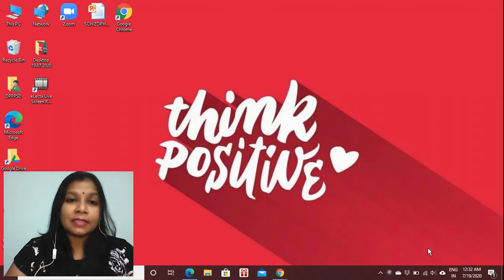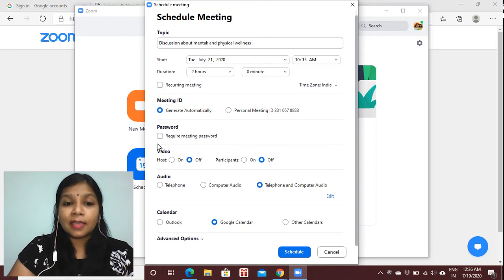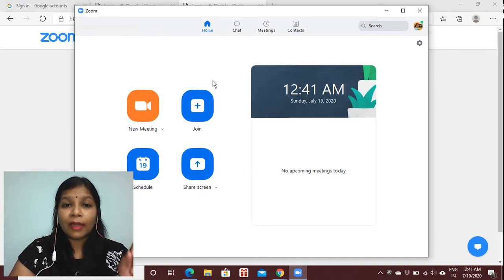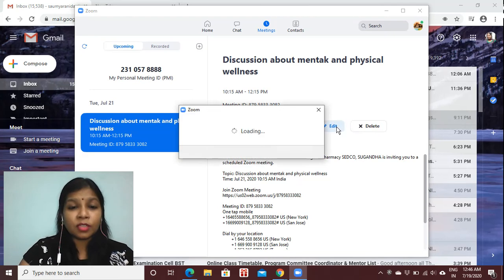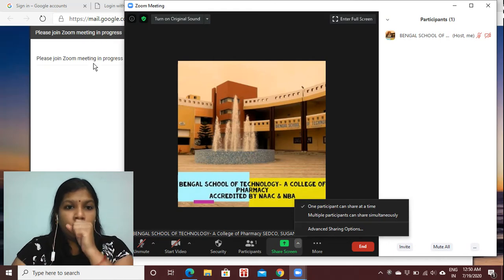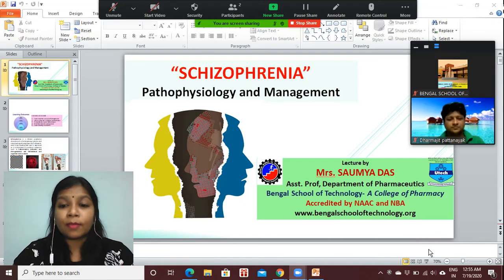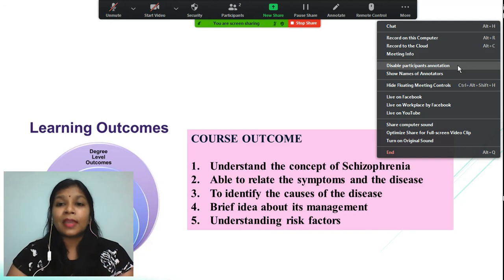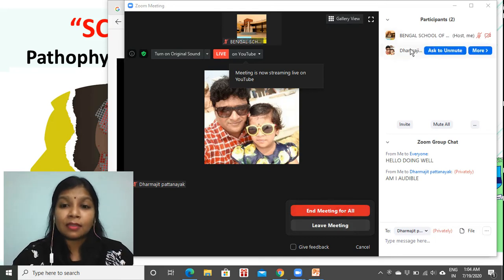HOW TO USE ZOOM FOR CLASSES OR PRESENTATION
This video is uploaded by Edu Knowledge Hub to briefly describe using Zoom for taking virtual classes or conducting Webinars